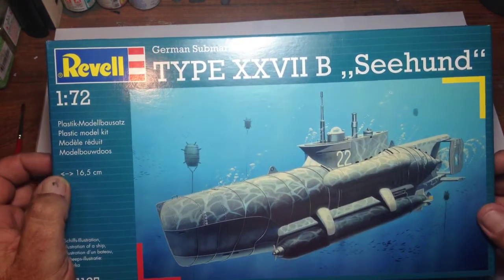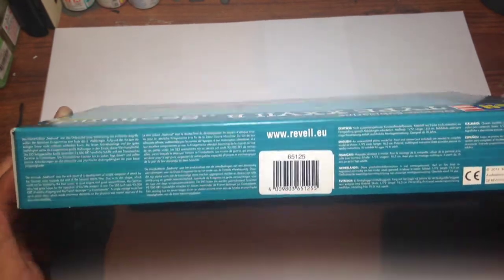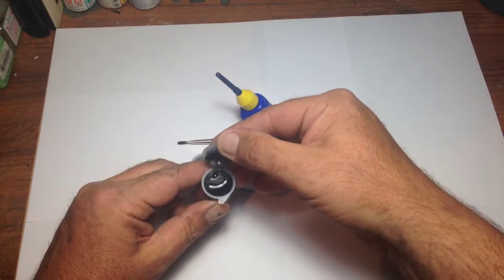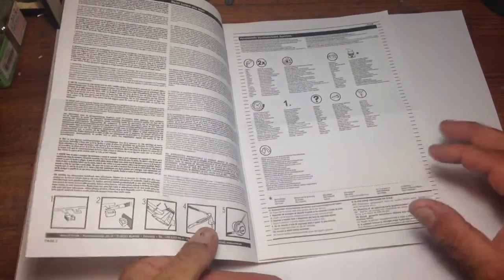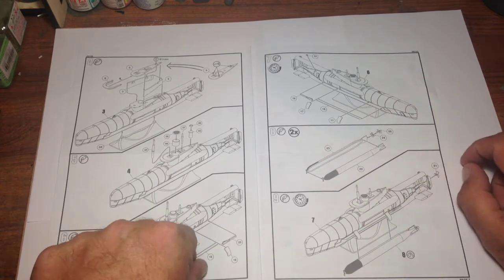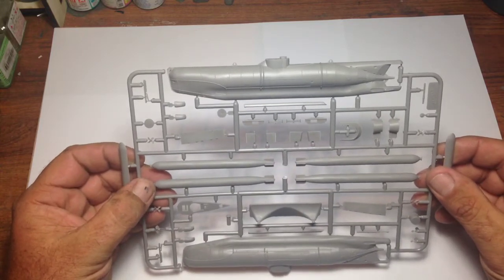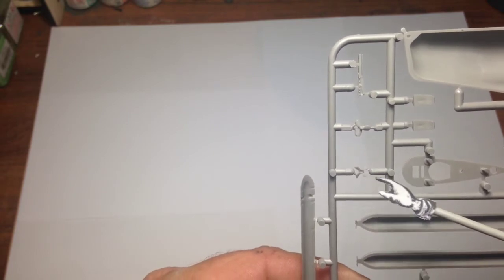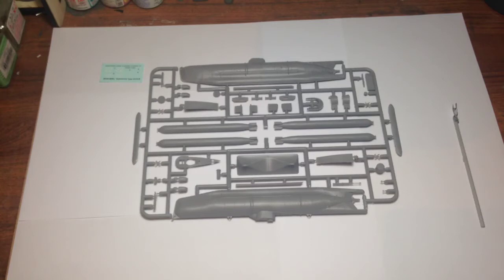Unboxing of the Revell 1/72 German Submarine TYPE XXVII B "Seahund"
Revell 05125